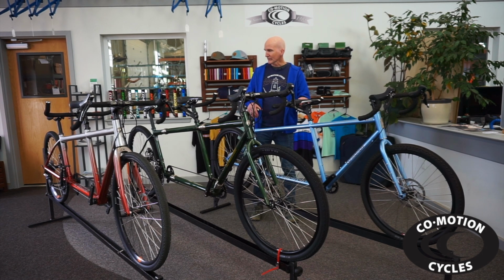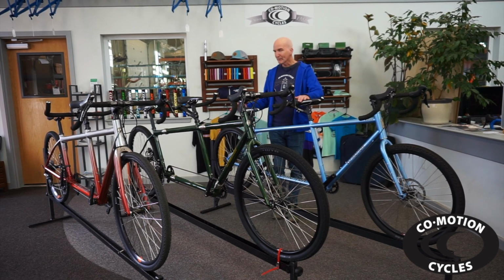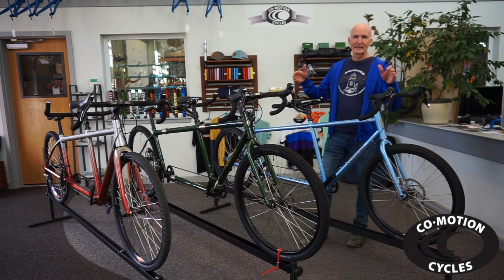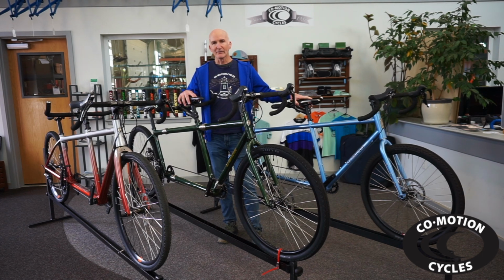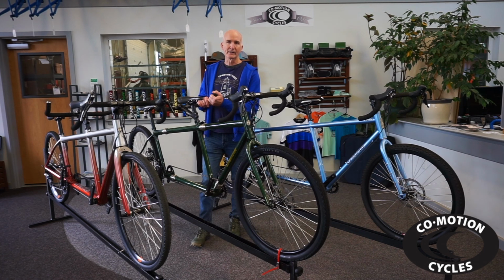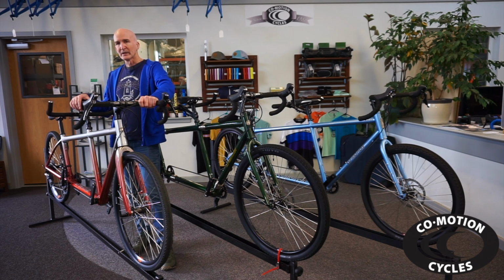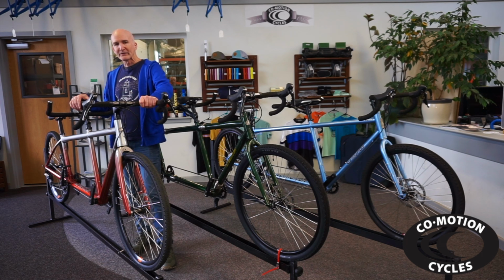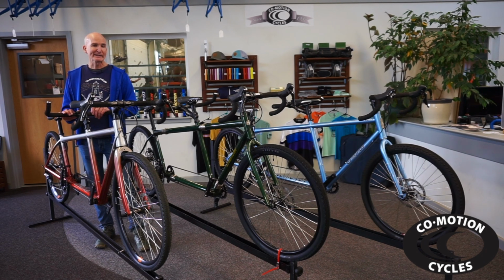Co-Motion Cycles Mixed Terrain and Gravel Tandems made in Eugene, Oregon.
Co-Motion Cycles Mixed-Terrain and Gravel Tandems:

Co-Motion’s Mixed-terrain touring tandems like the Java and Mocha are designed for cyclists who love to hit the deep country roads, whether out for a day ride or fully loaded for a self-contained tour over long distances. The Java features 29" wheels and a handbuilt zonally-butted cromoly steel frame and fork, offering excellent balance, durability and stability for long-haul back-country tours. Both models handle full touring racks and additional gear beautifully, making them a superb option for serious bike tourists. The Mocha, built on 650b wheels offers  a similar back-country touring design with ample gearing and load-carrying capabilities using the smaller wheel format. Both tandems are ideal for riders looking to embark on multi-day tours on gravel, dirt roads or pavement, offering a solid load-handling capability and dependability across various terrains.

For those looking for the performance-oriented side of mixed terrain riding,  Co-Motion’s Kalapuya and Steelhead gravel tandems are two superb options. Both the Steelhead and Kalapuya are designed to excel on gravel and mixed terrain, with great versatility for a wide rage of riding capability.  The Kalapuya features a zonally-butted 7005 aluminum frame and our exclusive Co-Motion carbon thru-axle disc tandem fork for impressively light weight and performance with outstanding durability. The Steelhead, as the name suggests is built with a Zonally-butted air-hardening cromoly steel frame, outfitted with the same exclusive Co-Motion carbon fork and identical geometry as well as components as the Kalapuya. Tackle rougher surfaces as aggressively as you dare with the sure-footed nature you expect from Co-Motion. Whether you're pinning on a number and entering the Oregon Coast Gravel Epic or exploring the forest roads just beyond the reach of your road bike, Co-Motion Cycles' Kalapuya and Steelhead tandems provide outstanding control and comfort over longer gravel rides. Their shared geometry is optimized to provide a precise and responsive experience on uneven surfaces, making either a superb choice for gravel enthusiasts looking for a tandem built to handle it all.

 This introductory video summarizes all four of these mixed-terrain and gravel tandems from Co-Motion Cycles. Please look for more videos which will drill down into each specific tandem model for more detail and information to help you make the very best choice for your tandem .